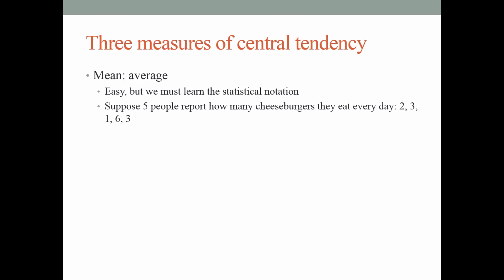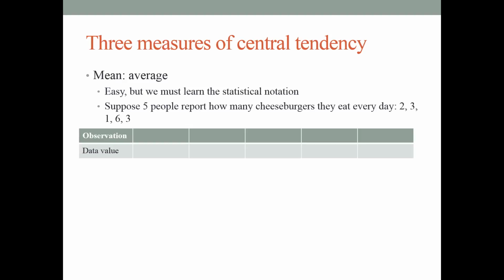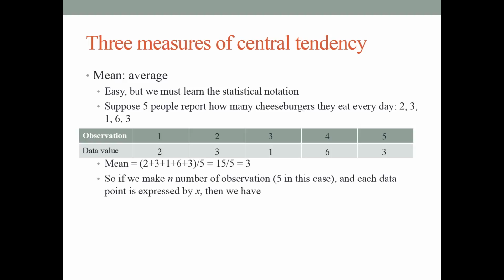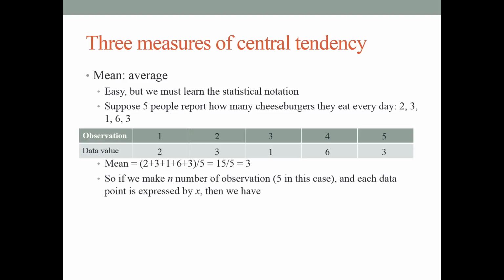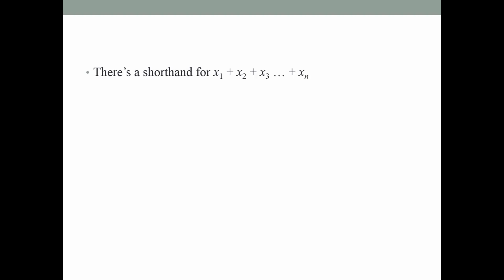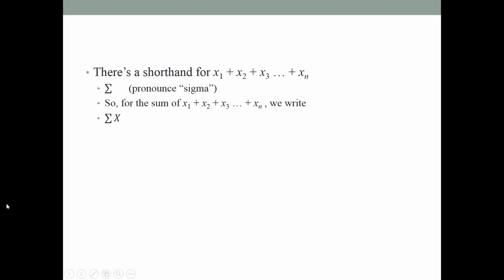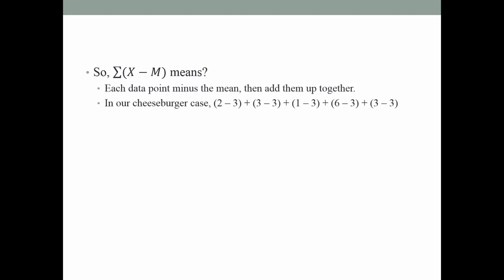Ch 04 mean & notation